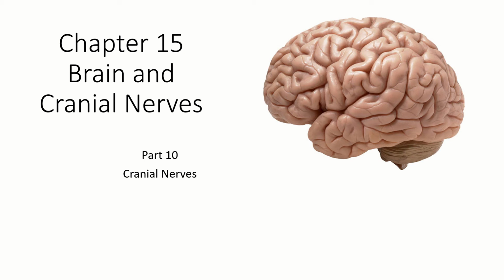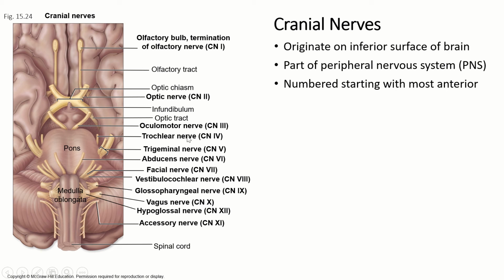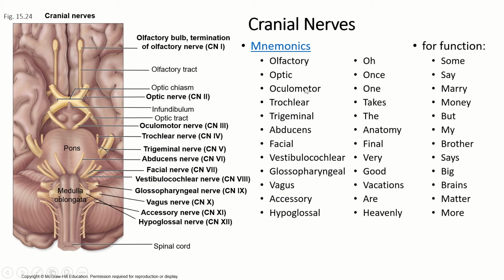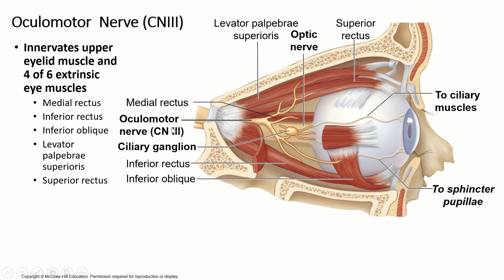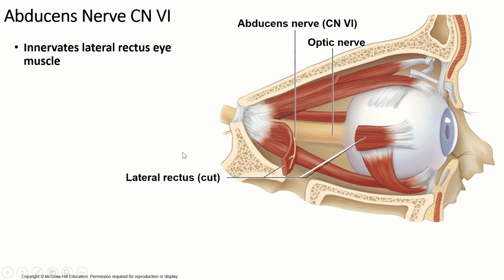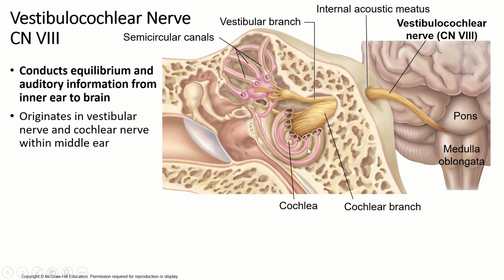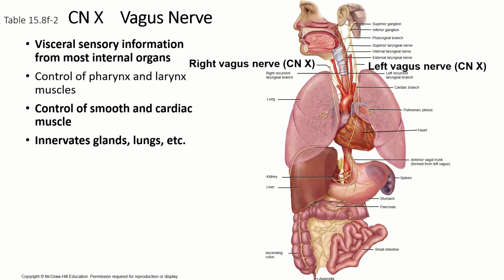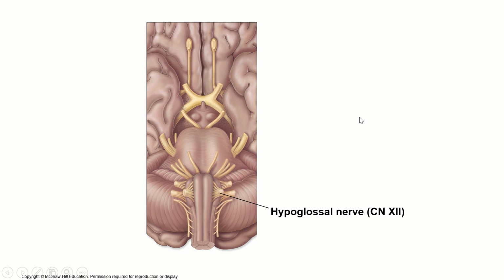Ch15 Pt10, Brain, Cranial Nerves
The names, numbers, and functions of the 12 cranial nerves.